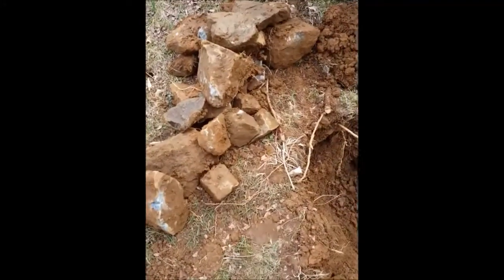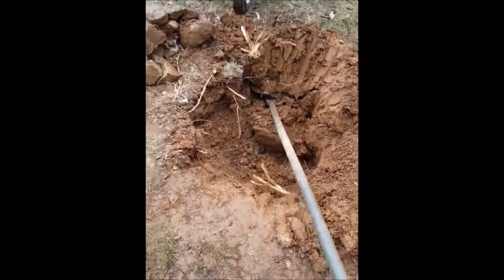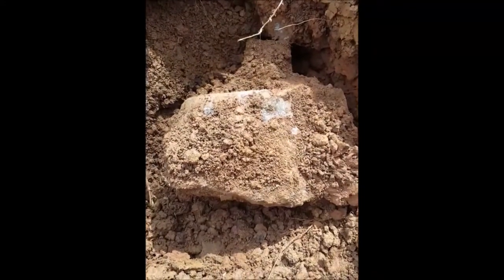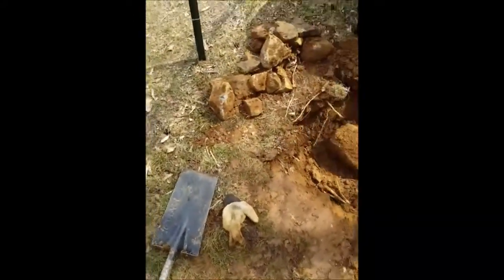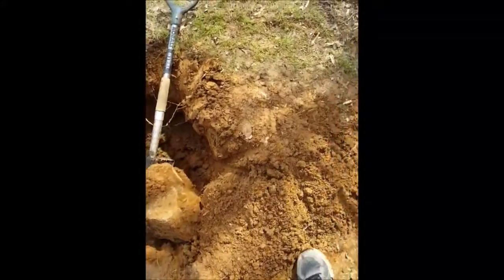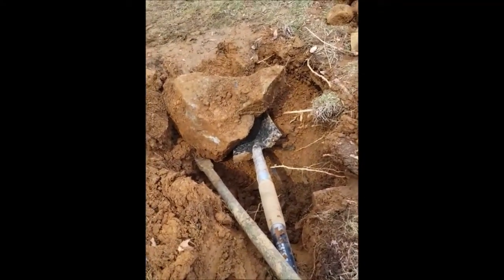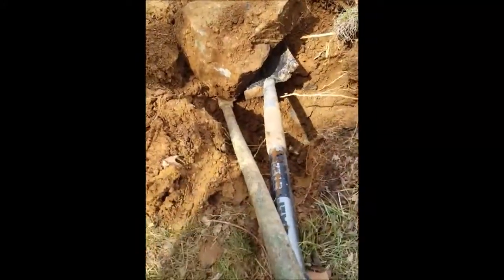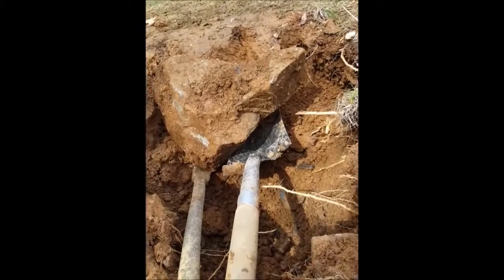How to dig out huge rocks from deep holes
A couple of big 'how to' tips at the end of the video for removing large rocks from deep holes without much effort. This video I made while planting some bare root trees a couple of weeks ago. Due to only having 1/2 acre of land, I have to be pretty specific as to where I can plant trees without giving up yard space. Unfortunately, Pennsylvania doesn't always make things easy.

Shop our ETSY where you can buy instant digital downloads of select photos we have taken: